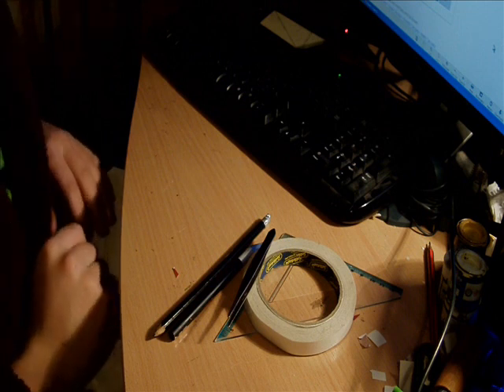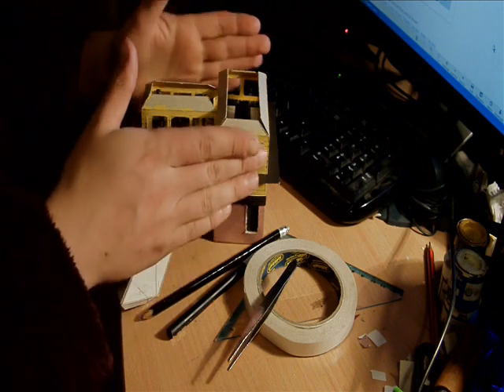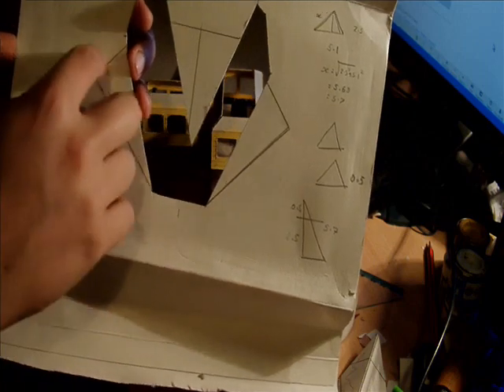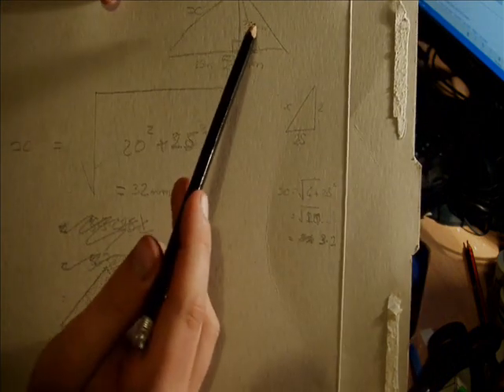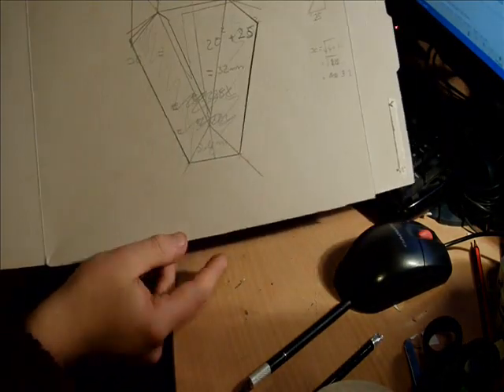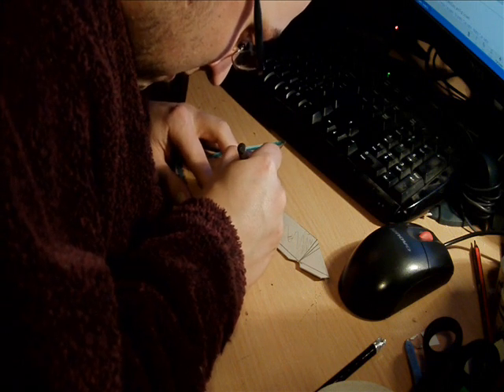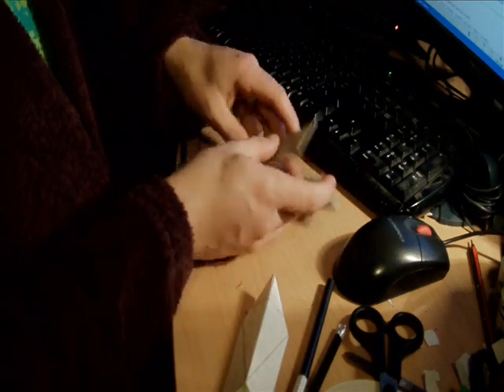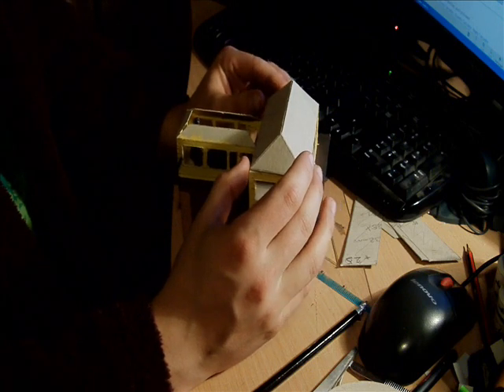"How To" Make and Build Home-Made Card Roofs - Model Railway Layout Buildings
This video shows you how to make roofs for home-made card kits, the video follows on from my previous "How To" video on making card buildings.

OO HO N Gauge Model Railway Layout